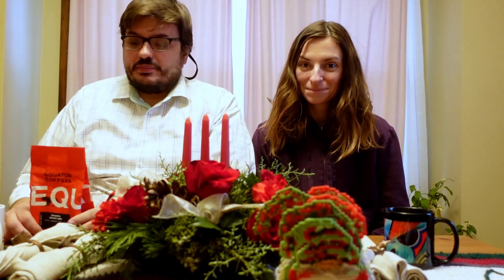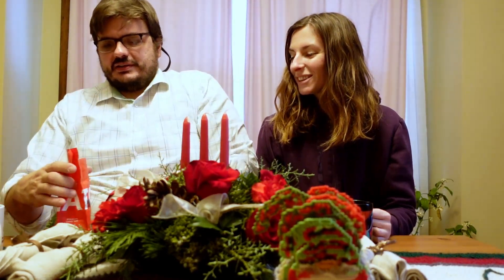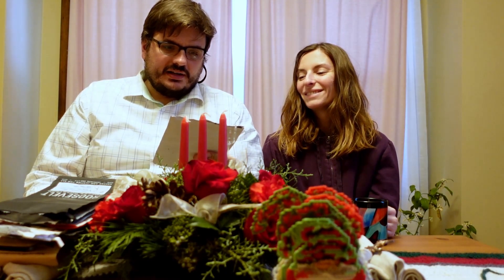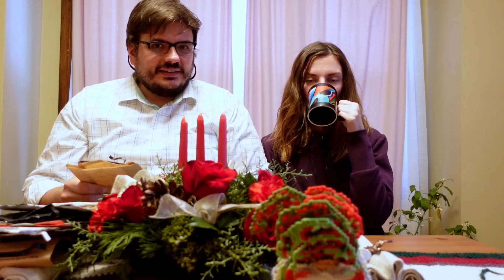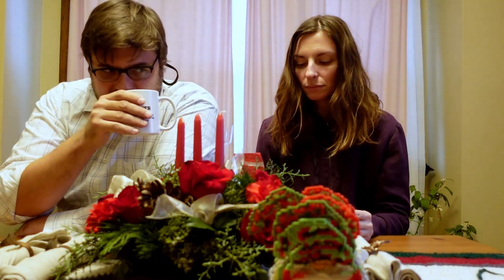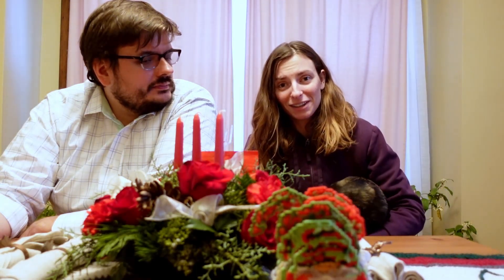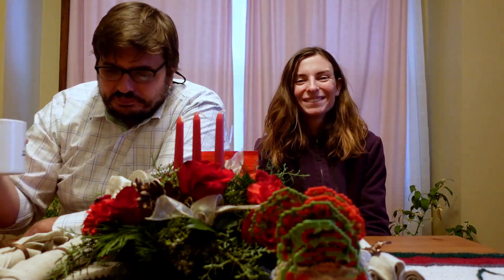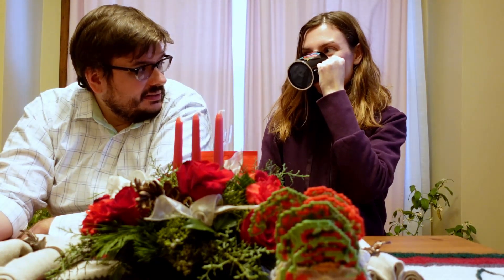Equator Coffees Ethiopia Sidama Ardi Review (and some catch-up)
Josh and Lauren give their reaction to the Ethiopia Sidama Ardi coffee from Equator Coffees.